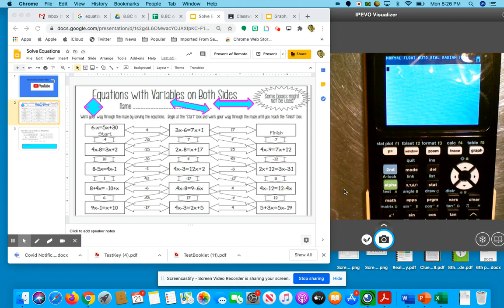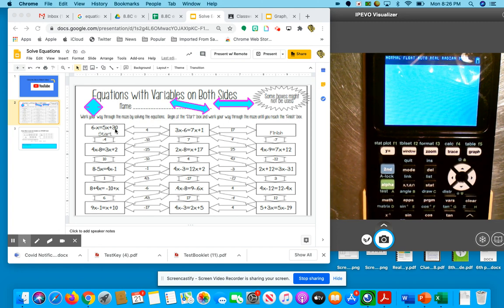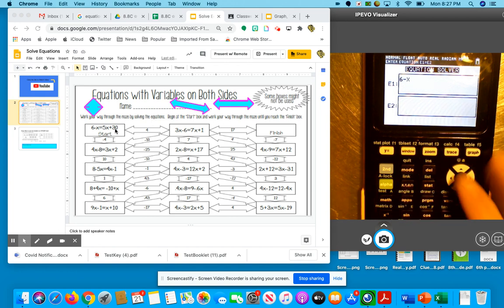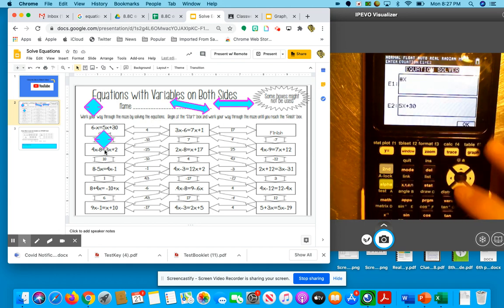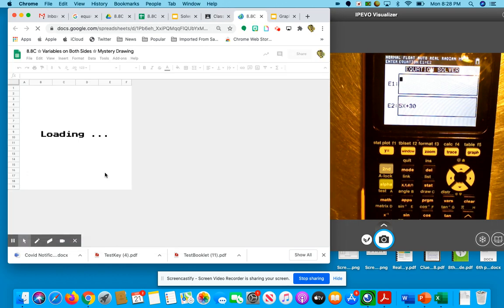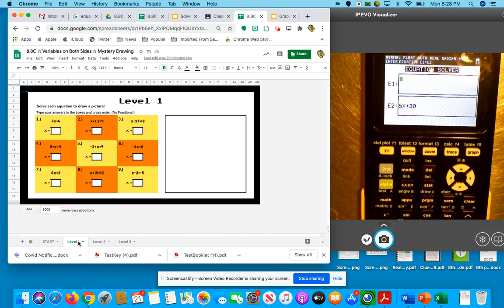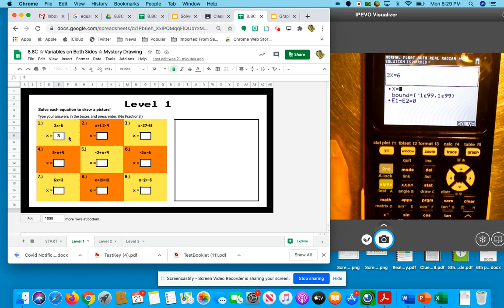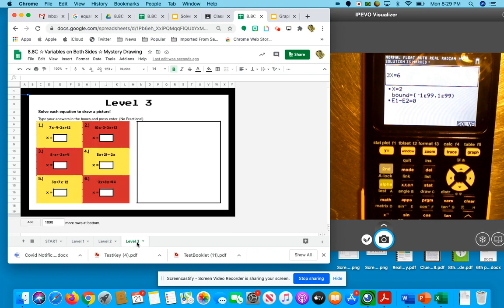Untitled: Sep 21, 2020 8:30 PM